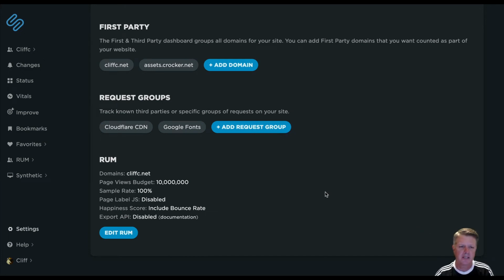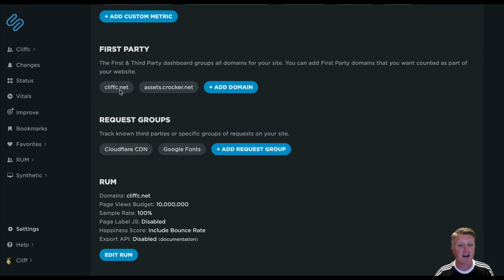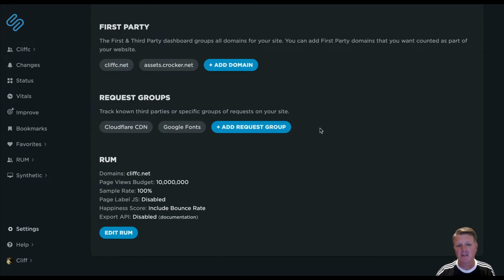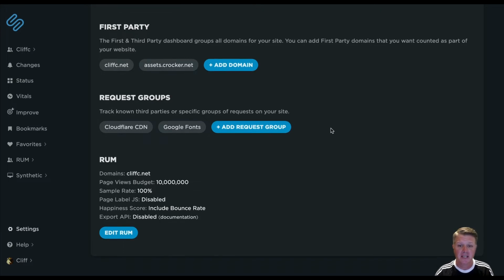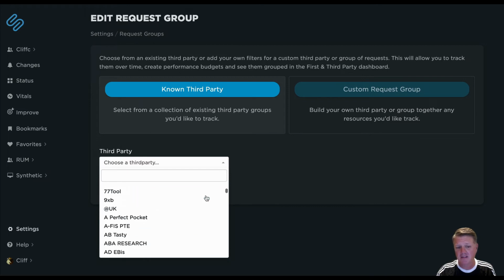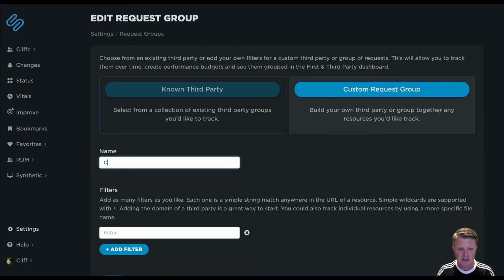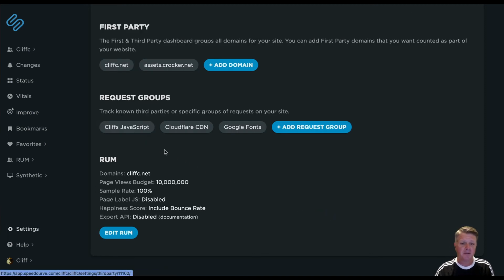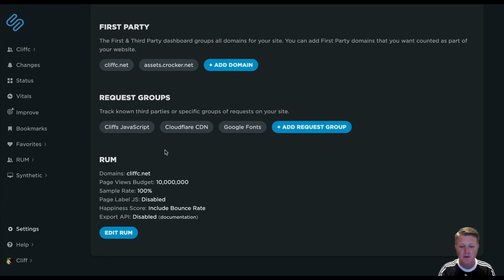Settings Walkthrough: First Party and Request Groups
This is part of a series for Admins covering SpeedCurve's Settings. This video covers administering your definition of First Party domain(s) and third and first party request groups.